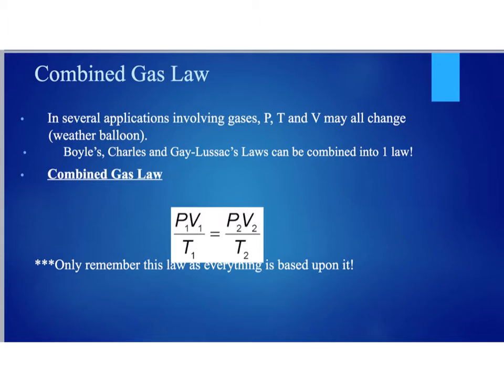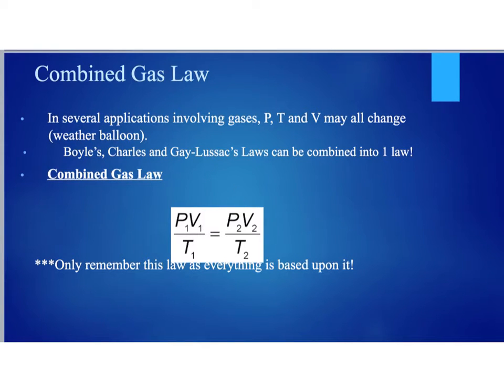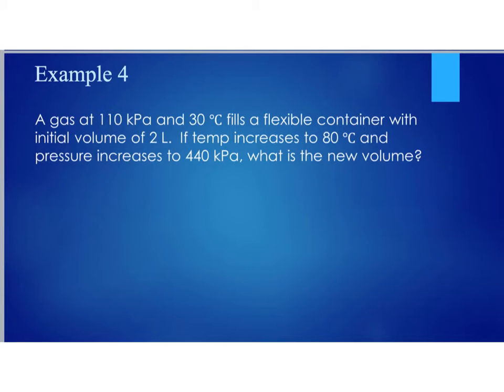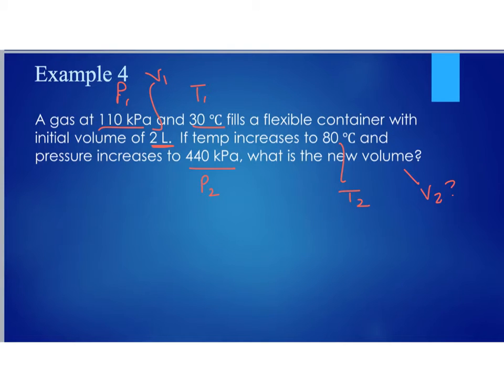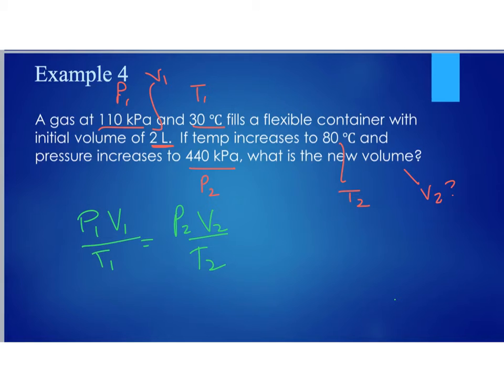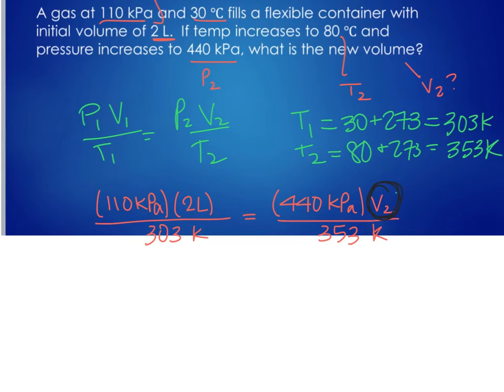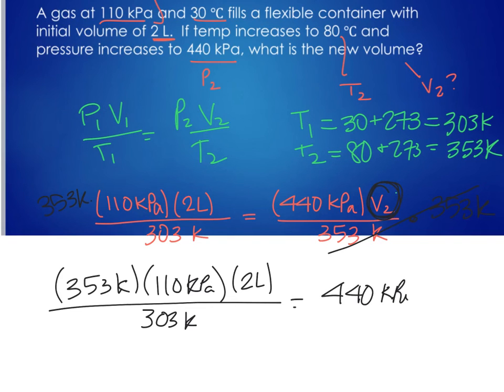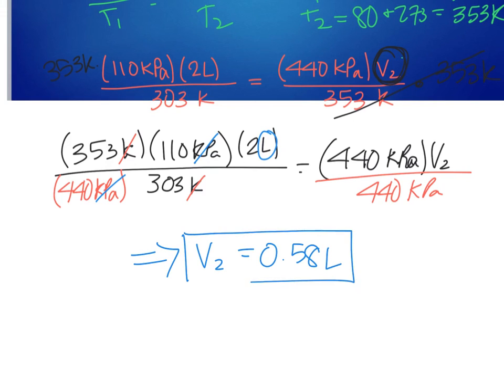Chem Chap 13-Part 2